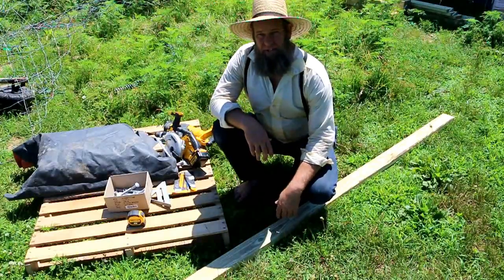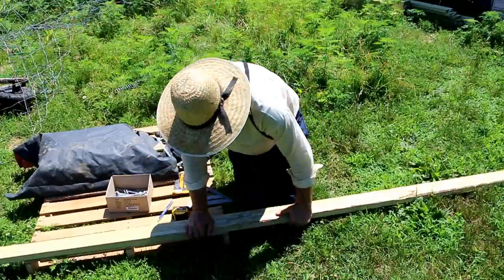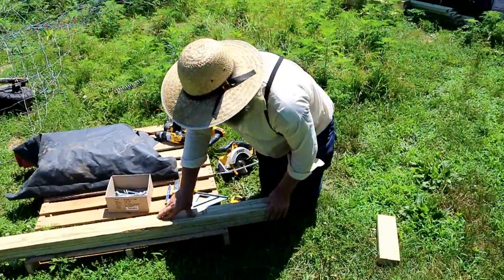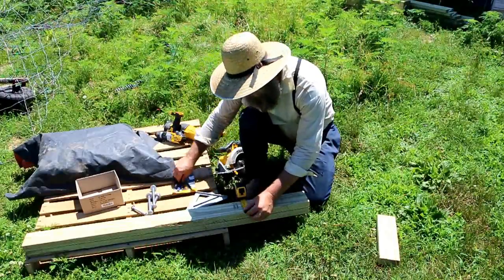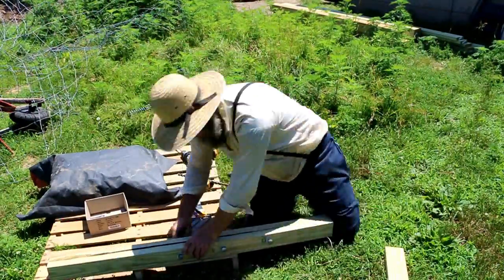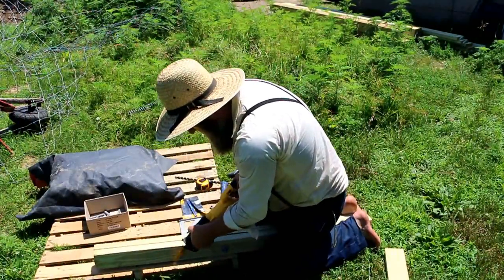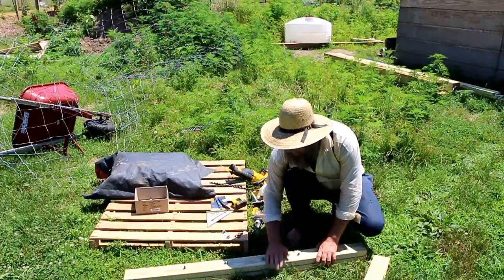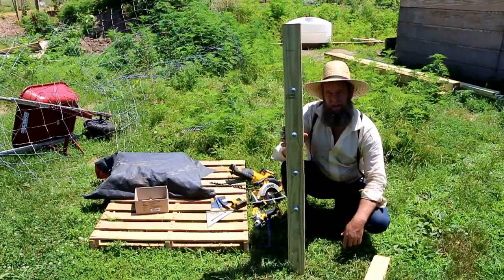HOW TO MAKE A AMISH FENCE STRETCHER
OFF GRID with DOUG and STACY are showing you how to make an Amish fence stretcher.

I had never seen a fence stretcher until I started fencing with a master Amish fence builder. So after a couple of summers working with him I am building my own fence stretcher modeled after his.

In this video I basically walk you through the steps so you can make your own fence stretcher for your homestead. A great DIY project and a great way to add another tool to the homestead arsenal =)

HERE ARE SOME PLACES WE CAN MEET UP IN 2017

100% NATURAL: Crafted from Bamboo, a sustainable resource, Wooden Bristles  NO Static